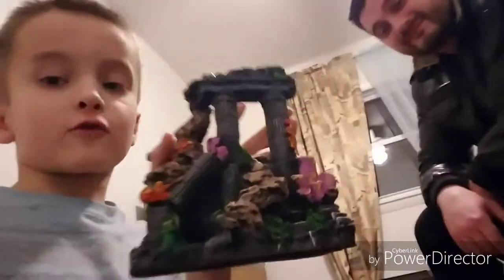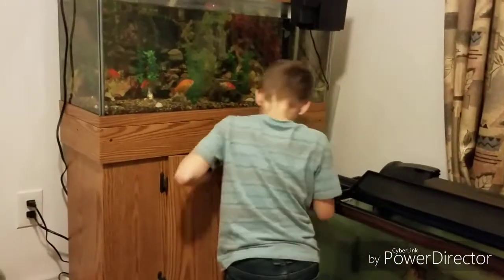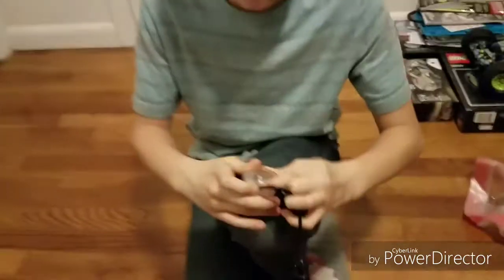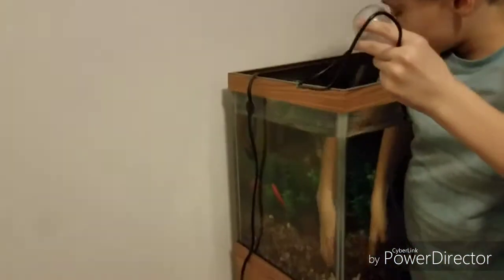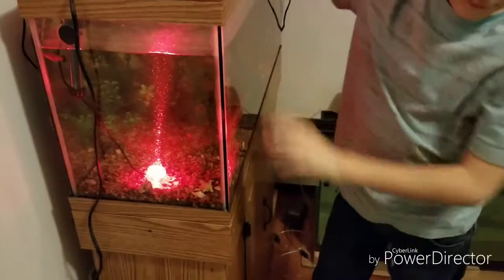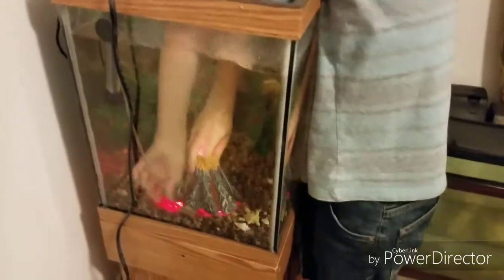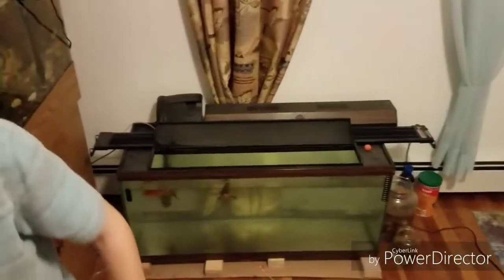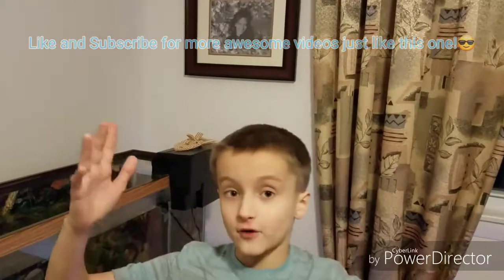VOLCANO IN MY FISH TANK!😲